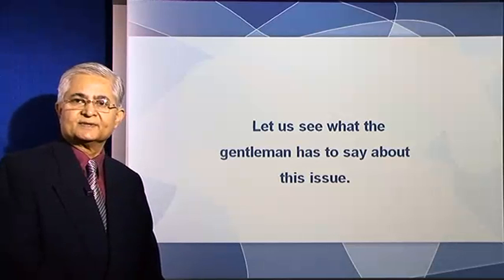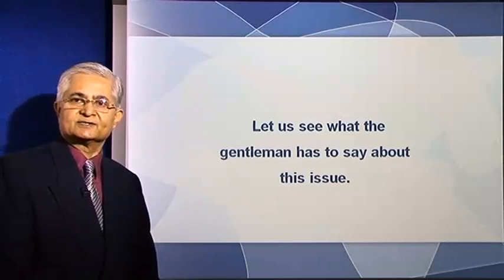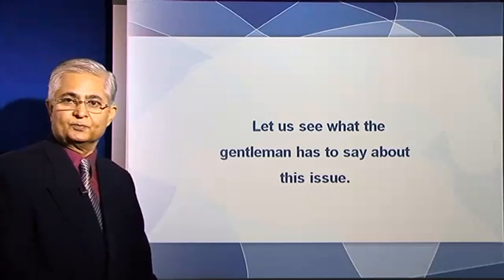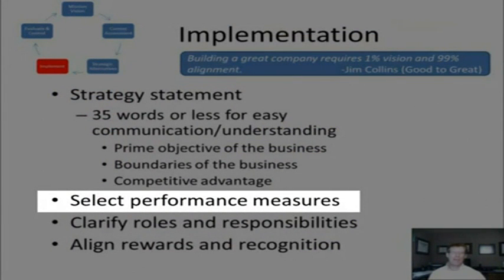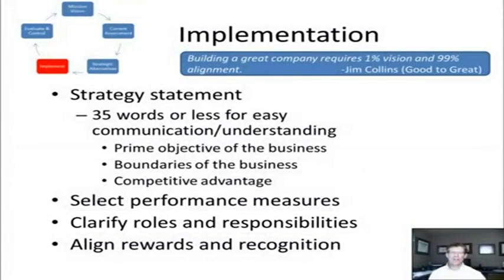Ch 3.85 Performance Measure - CSF